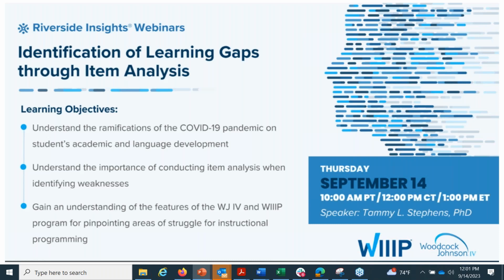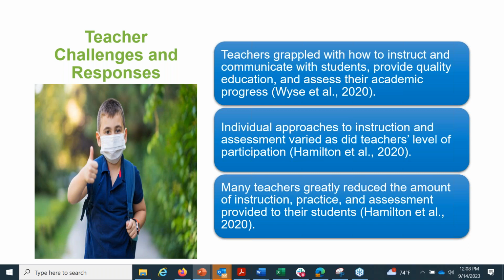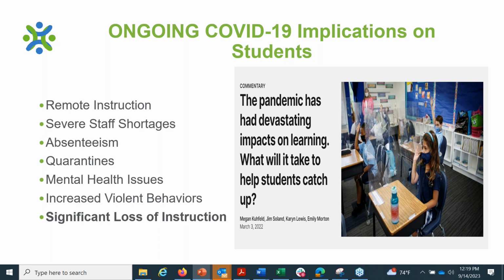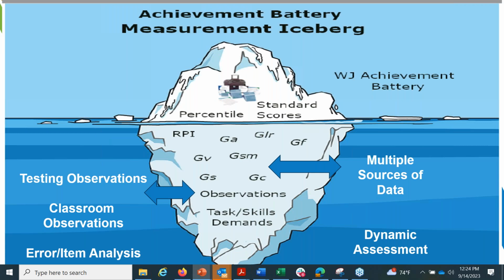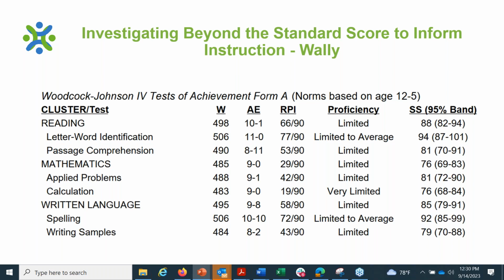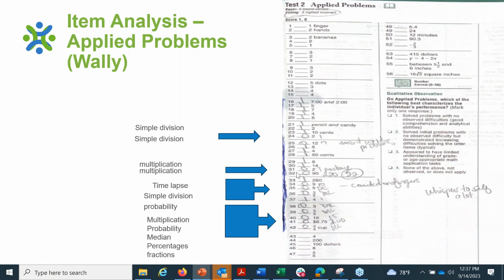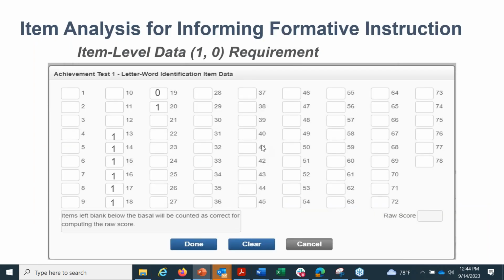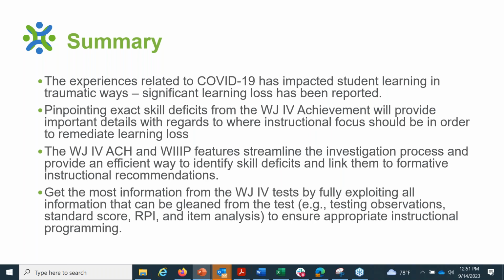Identification of Learning Gaps through Item Analysis